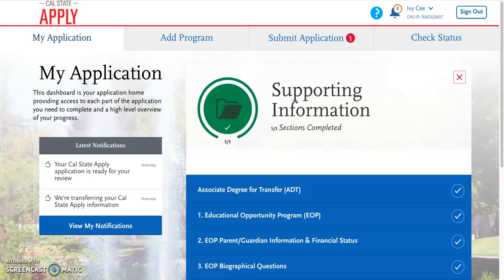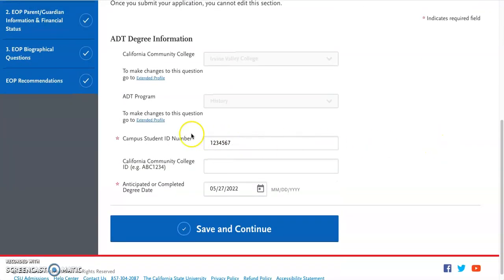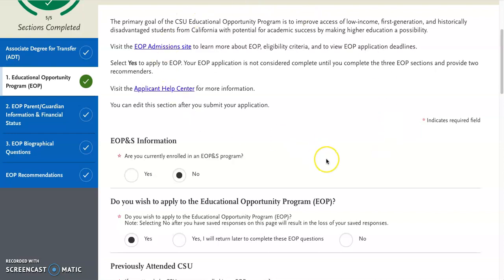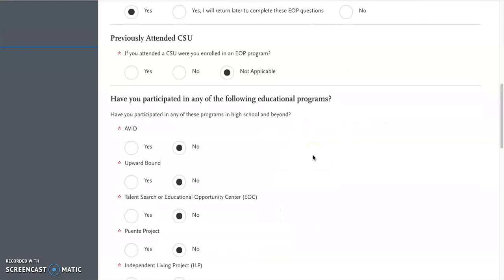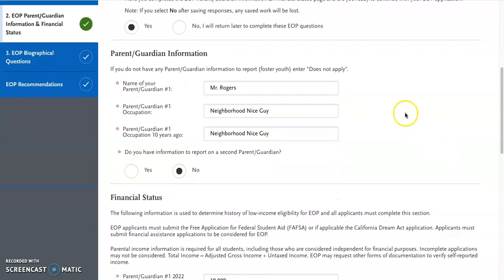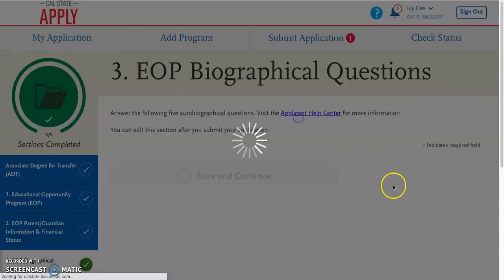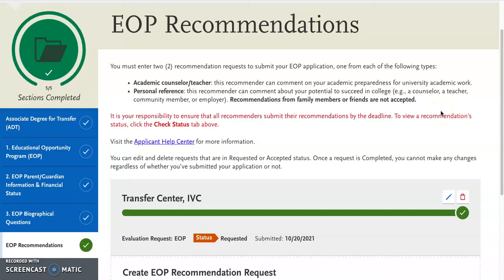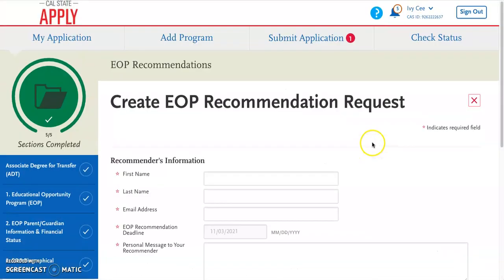CSU Application: Supporting Information